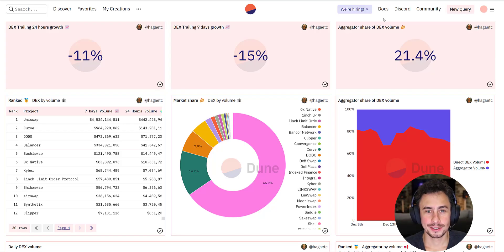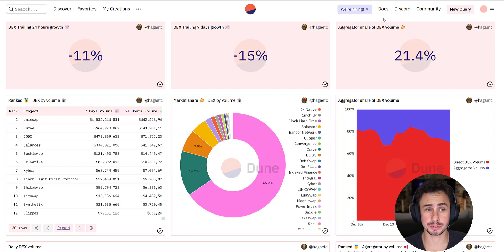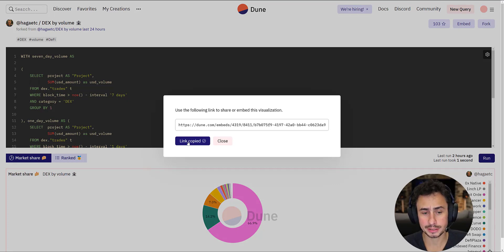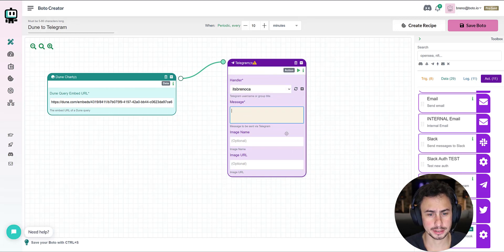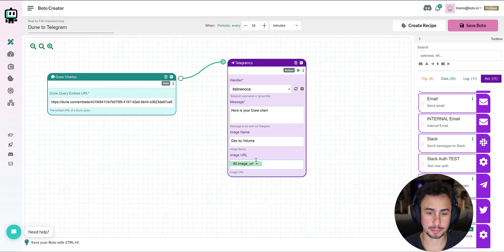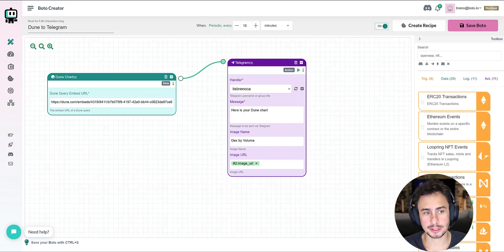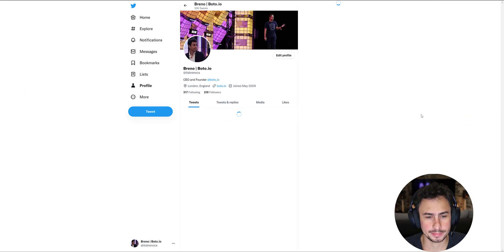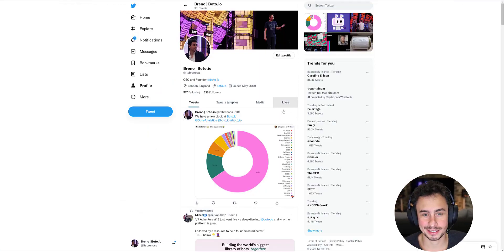Dune Bot to Telegram, Twitter and Discord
Build a free bot to post chart updates from Dune Analytics on your Discord community, Telegram, or Twitter. Want to post data instead?

⌚ Timestamps
0:00 Dune to Telegram
2:00 Dune to Twitter